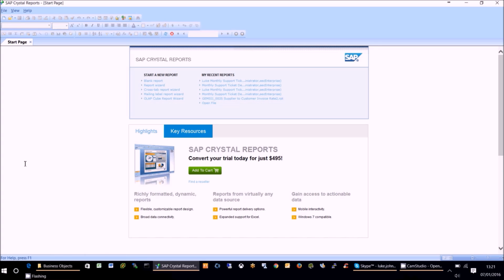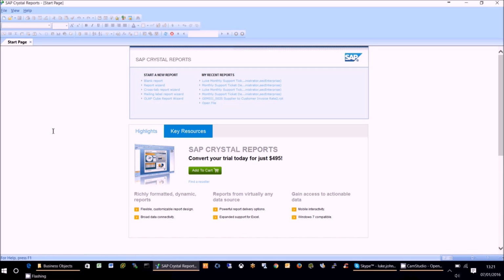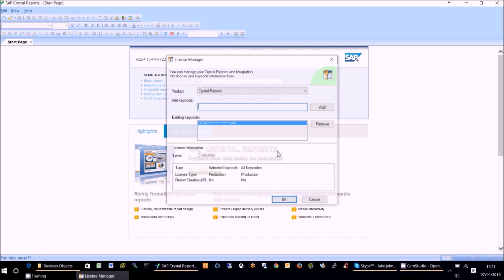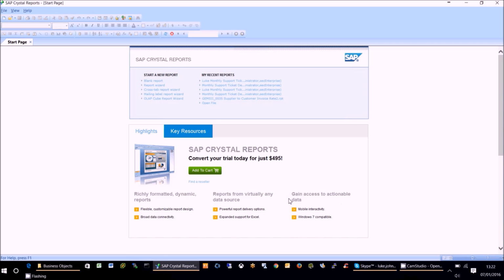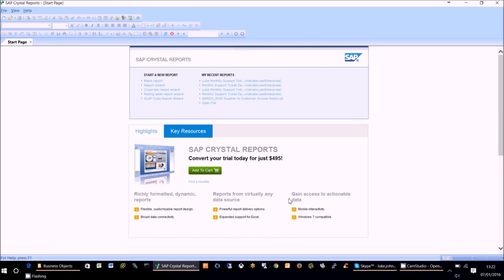How To Convert a Trial SAP Crystal Reports Key to a Full Licence